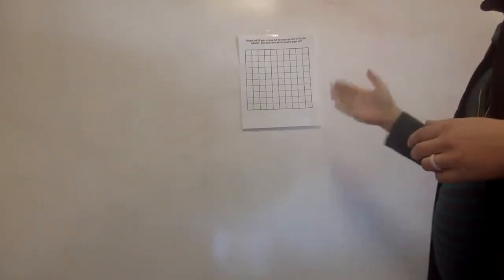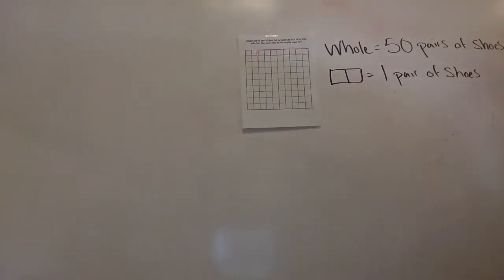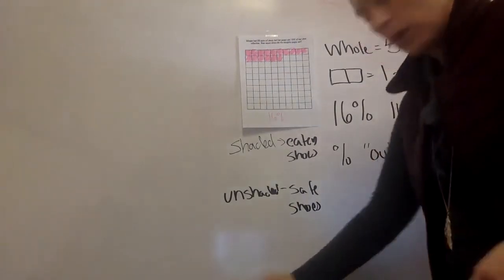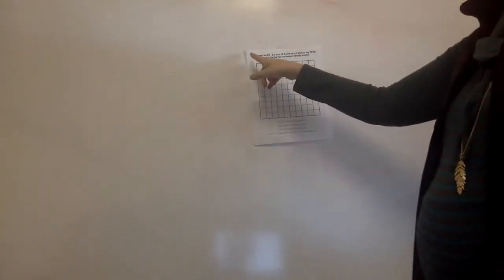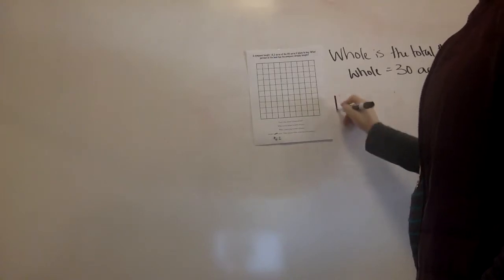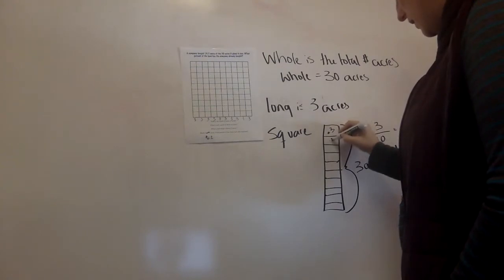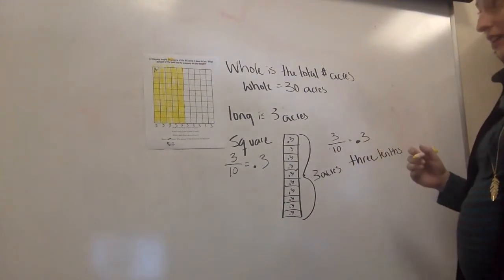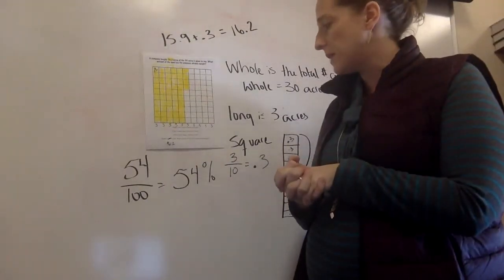Percent Problems on a Hundreds Grid (two examples) approx. 16:09